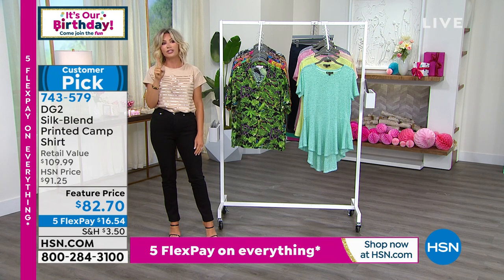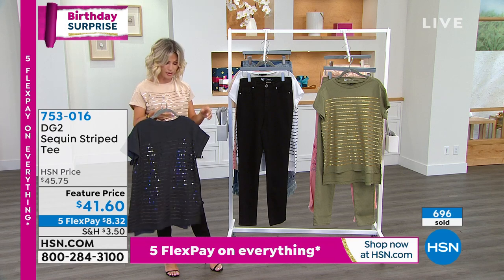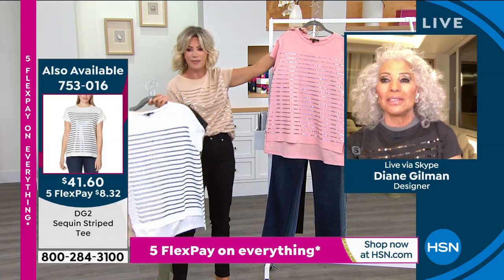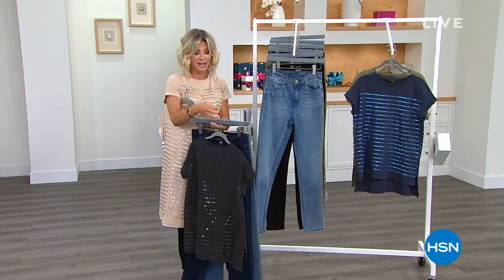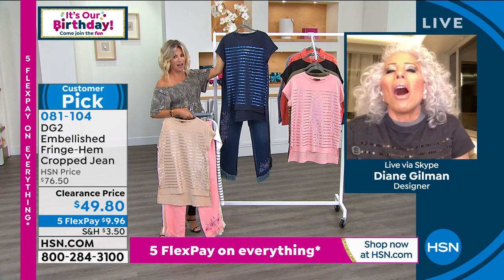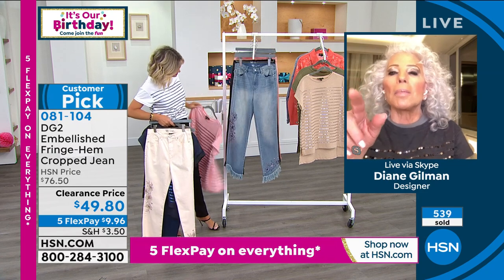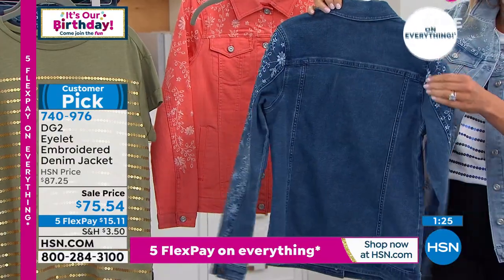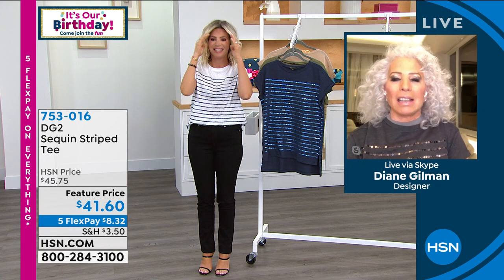HSN | Fashion Fridays with DG2 by Diane Gilman Celebration 07.02.2021 - 10 PM